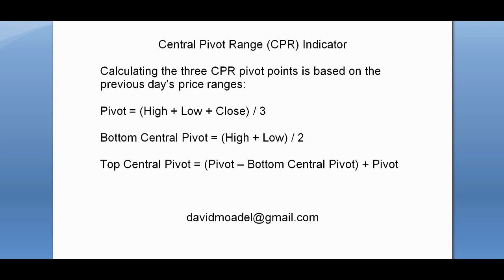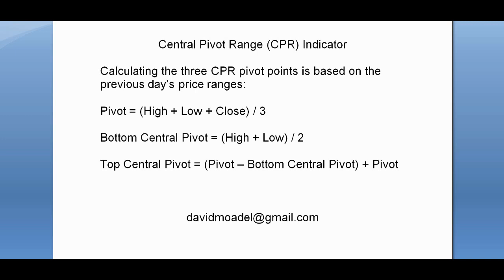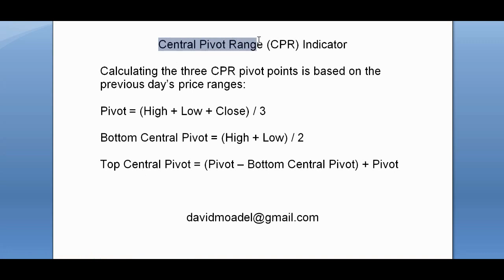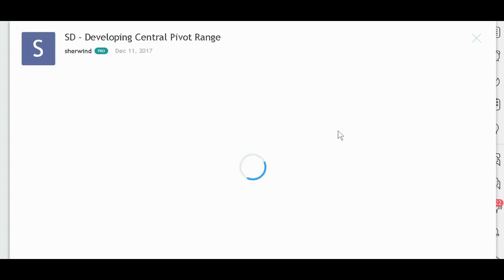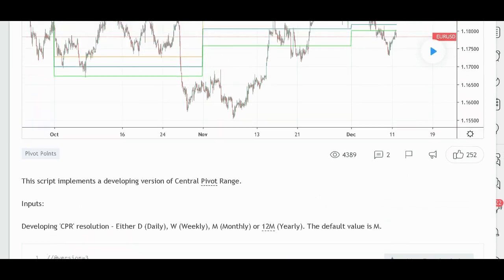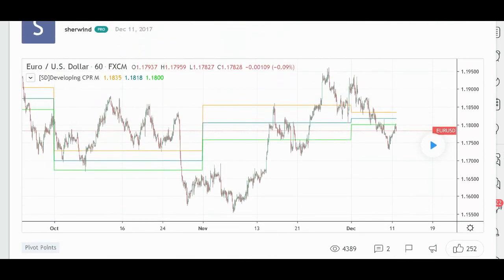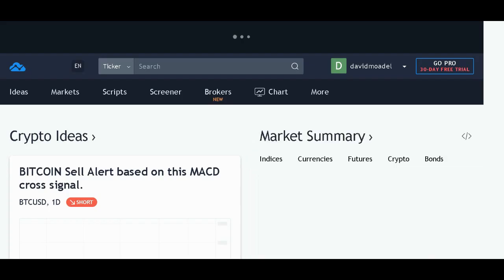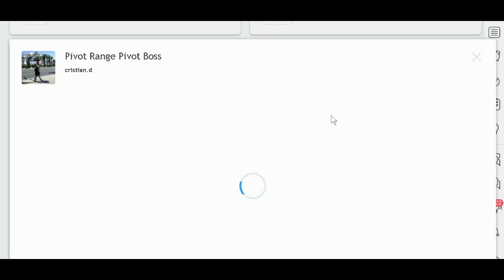Central Pivot Range (CPR) Indicator Explained